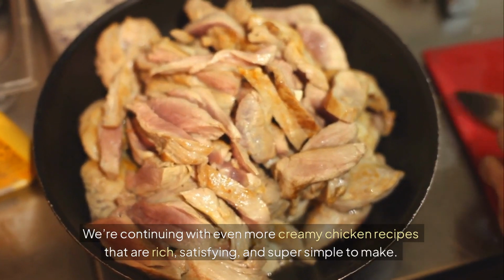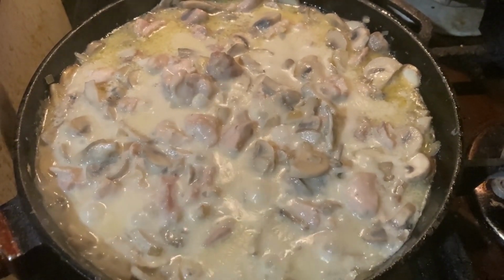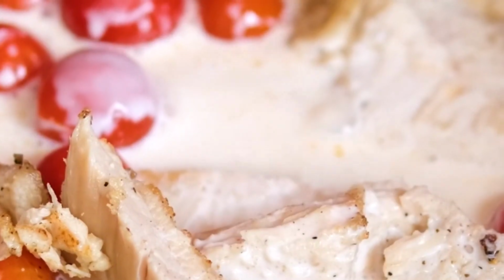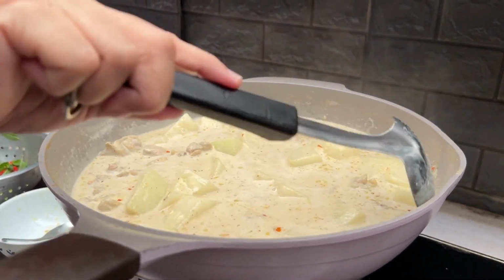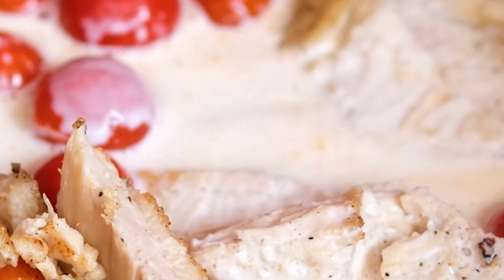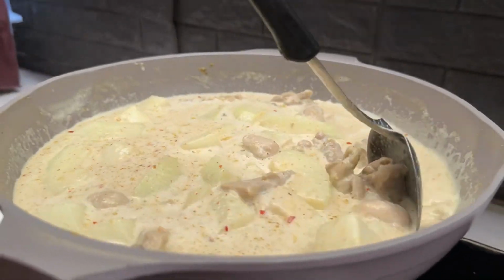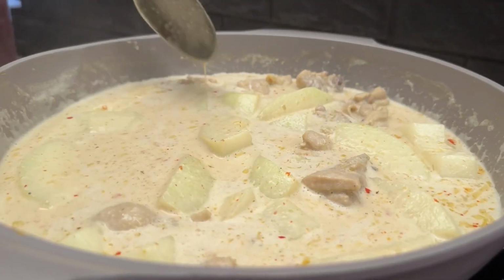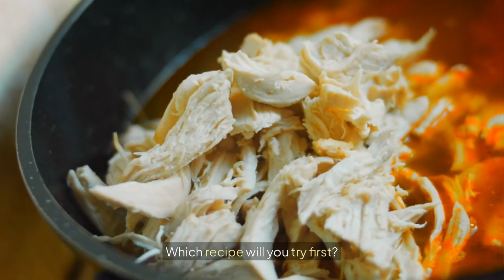Creamy Chicken Lovers Rejoice! 15 Easy Recipes You’ll Crave | Part 2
Looking for delicious creamy chicken recipes without the guilt? In this video, we reveal 10 healthy creamy chicken dishes that are rich, satisfying, and surprisingly simple to make — all without heavy cream!
Creamy Chicken Lovers Rejoice! 15 Easy Recipes You’ll Crave includes step-by-step guidance, helpful tips, and variations for picky eaters or dietary needs. You don’t need to be a professional chef to whip up these creamy delights—just bring your appetite and a love for comfort food.
From low-fat Greek yogurt sauces to cauliflower-based cream alternatives, we share clever swaps, global recipe ideas, and creative pairings to help you enjoy comfort food with fewer calories. Whether you're a meal prepper, home cook, or foodie, this video is your new creamy chicken guide!

 Low-fat substitutes for creamy sauces
 Cauliflower sauce for weight-loss meals
 Best creamy chicken side dishes
 Spicy & international twists (Indian, Thai, French)
 Kid-friendly creamy chicken ideas

 Healthy doesn’t have to be boring. Try these protein-packed creamy chicken recipes today!

0:00 - Welcome & Subscribe for More Recipes
0:14 - Why Choose Healthy Creamy Chicken
0:36 - Low-Fat Dairy Alternatives (Greek Yogurt, Milk + Cornstarch, Cottage Cheese)
1:33 - Creamy Chicken with Cauliflower Sauce
2:26 - Perfect Side Dishes (Mashed Potatoes, Rice, Pasta)
3:36 - Vegetable Pairings for Balance
4:29 - Creative Twists on Classic Creamy Chicken
4:48 - Spicy Variations (Chipotle, Sriracha, Jalapeño)
5:51 - International Creamy Chicken (Indian, Thai, French, Hungarian)
7:02 - Final Tips & Your Turn to Try
7:39 - Like, Share & Subscribe!